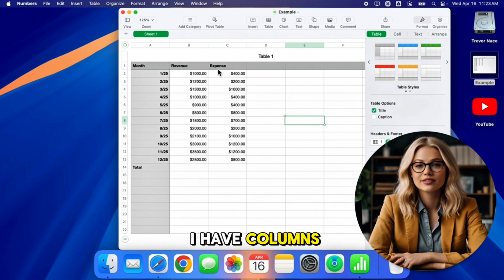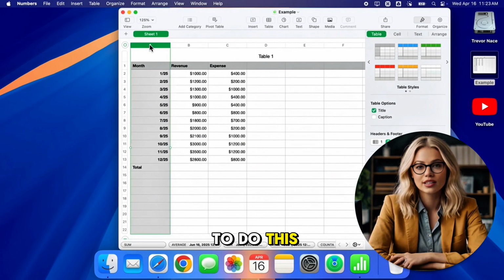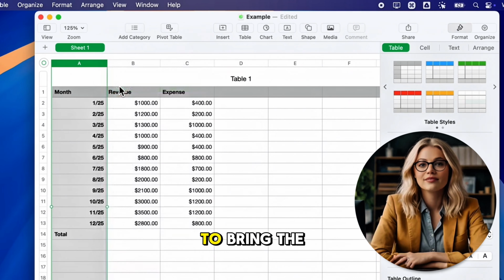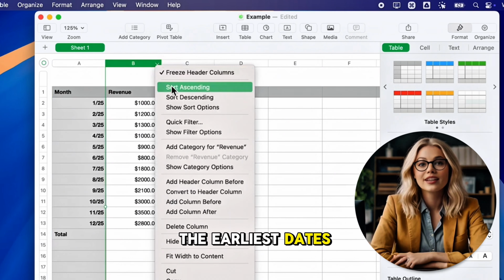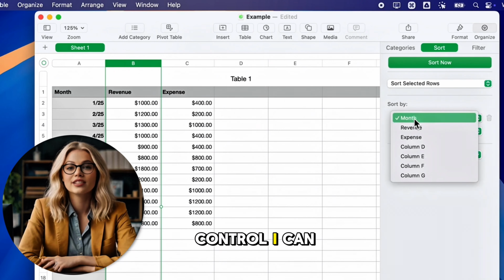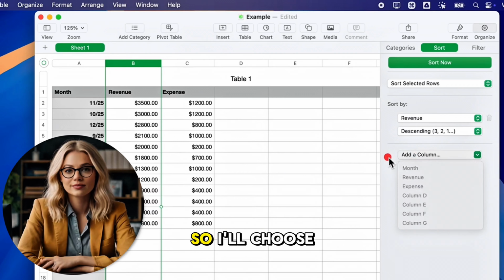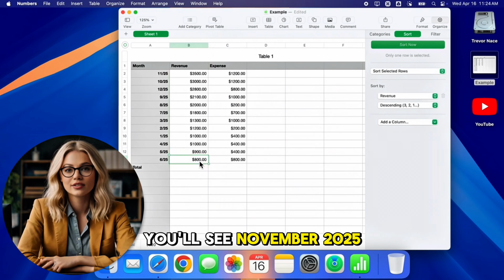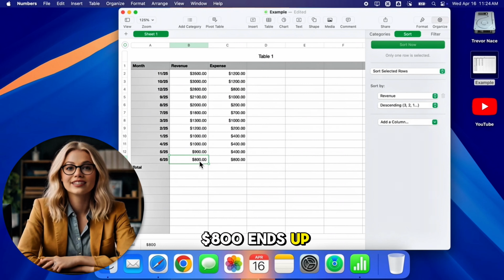How To Sort Data In Numbers In Mac (Ascending, Descending, Custom Sort)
Want to organize your data in Apple Numbers? This easy tutorial shows you how to sort data alphabetically, numerically, or by custom rules in just a few clicks. Perfect for organizing spreadsheets, lists, or databases on Mac!

🔍 In this quick guide, you’ll learn how to:

Sort rows in ascending or descending order
Sort by one or multiple columns
Use custom sort options
Avoid common sorting mistakes

✅ Beginner-friendly
✅ Works on Mac & iCloud
✅ Great for planners, budgets, and data tracking